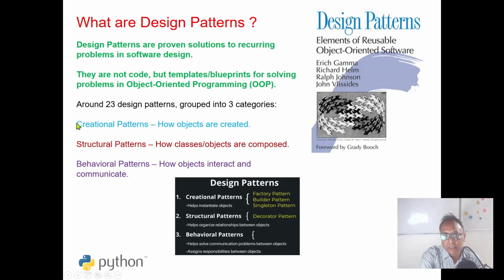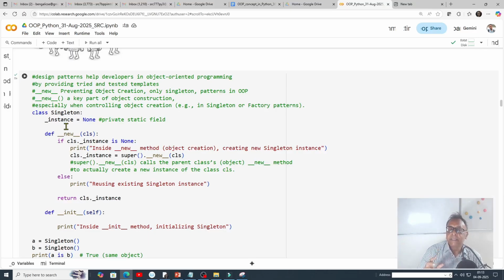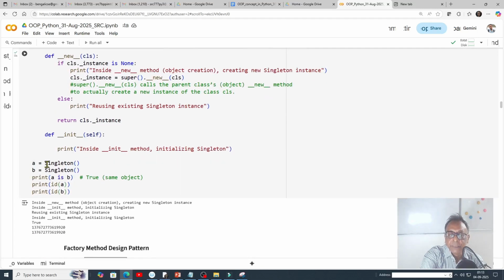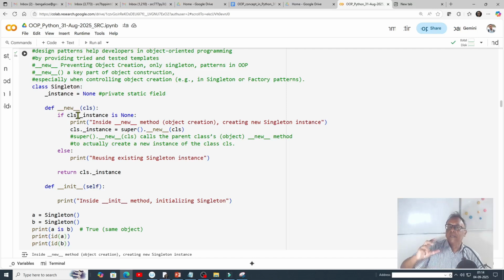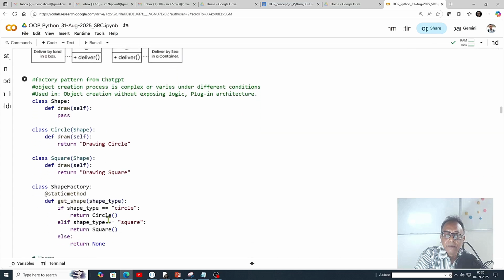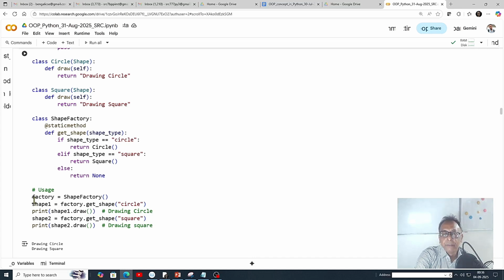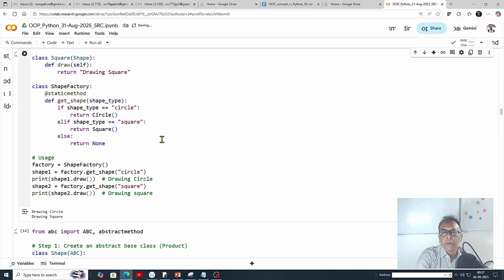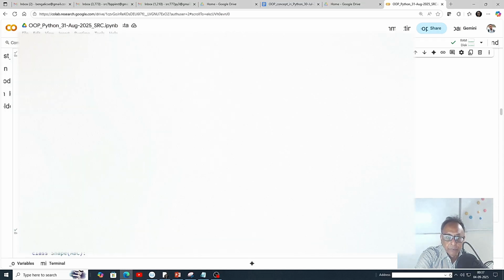Python Design Patterns Tutorial for Beginners 2025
00:00 Introduction to design patterns
00:08 Object-oriented programming fundamentals in Python
00:22 Overview of structural patterns
00:28 Singleton pattern explanation and use cases
01:26 Python constructor implementation details
01:41 Factory method pattern introduction
02:10 Implementation examples of factory pattern
02:38 Concluding remarks on practical applications

Why Design Patterns Matter
Provide reusable solutions and common vocabulary for developers.
Improve software maintainability, scalability, and flexibility.

Encourage best practices in Object-Oriented design (encapsulation, abstraction, polymorphism, inheritance).

Design Patterns are proven solutions to recurring problems in software design.
They are not code, but templates/blueprints for solving problems in Object-Oriented Programming (OOP).

Creational → Focus on object creation (5 patterns).
Structural → Focus on class/object composition (7 patterns).
Behavioral → Focus on object interactions/communication (11 patterns).

Around 23 design patterns, grouped into three categories:

Creational Patterns – How objects are created.
Structural Patterns – How classes/objects are composed.
Behavioral Patterns – How objects interact and communicate.

 Design Patterns in OOP
What are Design Patterns?
Ready-made solutions for common software design problems.
Not exact code, but templates or guidelines on how to structure your code.

First introduced in 1994 by Erich Gamma, Richard Helm, Ralph Johnson, John Vlissides.
Makes code easier to reuse, maintain, and understand.
Language-agnostic. While they are applied using specific programming languages like Python or Java, the patterns themselves are concepts. The same "blueprint" can be used in different languages.

 Main Categories

Creational Patterns (Object Creation)
Help in creating objects in a flexible way.

Avoids hard-coding object creation with new.

Examples:

Singleton → Only one instance exists (e.g., Database connection).

Factory Method → Lets subclasses decide what object to create.

Abstract Factory → Creates families of related objects.
Builder → Build a complex object step by step.
Prototype → Clone existing objects.
 Structural Patterns (Class & Object Composition)
Focus on how classes and objects are combined.
Makes systems easier to understand and extend.

Examples:
Adapter → Converts one interface to another.
Decorator → Add extra features to an object at runtime.
Facade → Simplify complex systems with one simple interface.
Composite → Tree structure (e.g., files and folders).
Bridge → Separate abstraction from implementation.
Proxy → Stand-in object that controls access to another.
Flyweight → Reuse shared objects to save memory.
Behavioral Patterns (Object Interaction)

Focus on how objects communicate with each other.
Define clear ways to assign responsibilities.
Examples:

Observer → Notify multiple objects when one changes.
Strategy → Switch between algorithms easily.
Command → Turn a request into an object (undo/redo).
Iterator → Step through collections one item at a time.
Mediator → Middleman that manages communication.
Memento → Save/restore object state (undo).
State → Object changes behavior based on its state.
Template Method → Skeleton of an algorithm, subclasses fill steps.
Chain of Responsibility → Pass request down a chain until handled.
Visitor → Add new operations without changing objects.
Interpreter → Interpret and execute rules/grammar.

 Why Use Design Patterns?
They provide proven solutions to common problems.
Make code more flexible and easier to maintain.
Help teams use a common language (e.g., “Use a Singleton here”).
Improve software quality by avoiding bad practices.

References

Erich Gamma, Richard Helm, Ralph Johnson, John Vlissides – Design Patterns: Elements of Reusable Object-Oriented Software (1994)

Prof Somenath Roy Choudhury, Computer Science faculty, (B.E,1983 & M.E both from Electronics & Telecom Dept of Jadavpur University(JU),  Kolkata)
Former Joint Director CDAC,India
Former Guest faculty IIM Calcutta
B.P.Poddar Institute of Management & Technology, Kolkata (teaching Computer Science subjects at Undergraduate and Post-graduate level for last 20 years since 2005-till now))